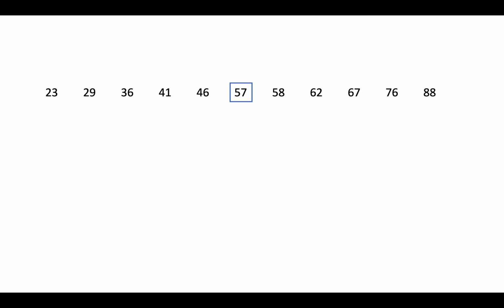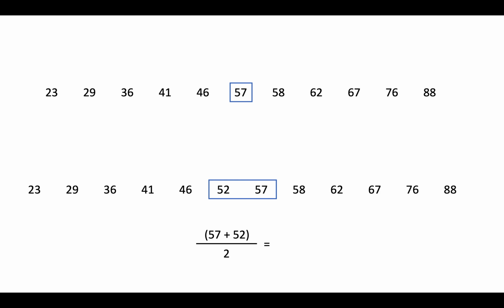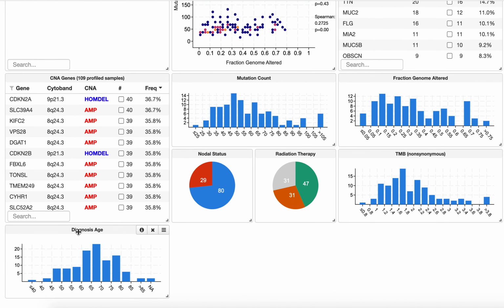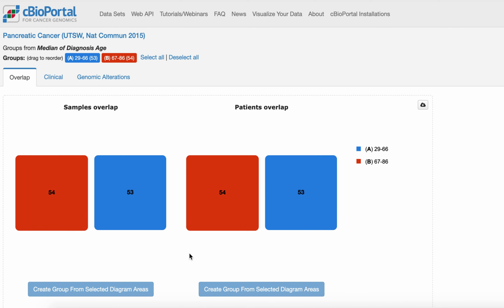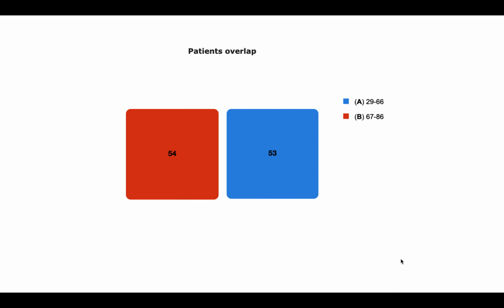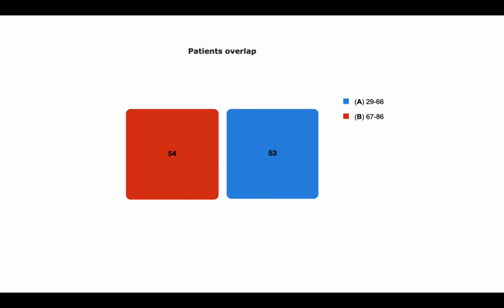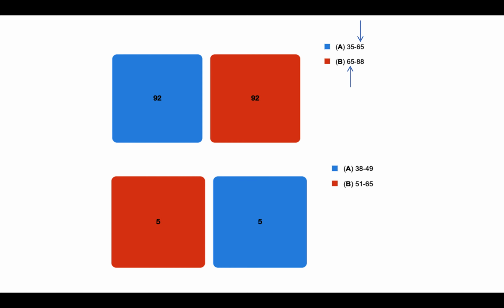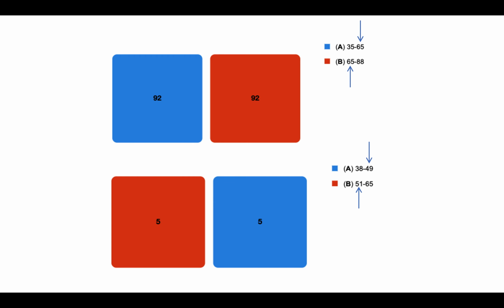cBioPortal Tutorial Series: Calculating median diagnosis age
This tutorial demonstrates how to calculate the median diagnosis age for the patients included in a single study on the cBioPortal. Sample median age calculations illustrate the differences between studies with an odd and even number of patients. To calculate the median using the cBioPortal, there is a “Median” feature under the “Compare Groups” menu provided on the Diagnosis Age histogram on the study Summary tab. The red and blue squares generated by the median feature group patients by age and provide the details necessary to calculate the median. Examples walk through the identification of the median diagnosis age for studies with an odd and even number of patients.

Pancreatic Cancer study (TCGA, Pan Cancer Atlas) with an even number of patients

Key moments:
0:00 Introduction
0:15 Definition of median
0:31 Example median calculation with an odd number of ages
0:49 Example median calculation with an even number of ages
1:32 Locating age of diagnosis histogram within a study
2:06 Using the Median feature to calculate the range
2:42 Interpreting the red and blue squares for an even number of patients
3:42 Interpreting the red and blue squares for an odd number of patients